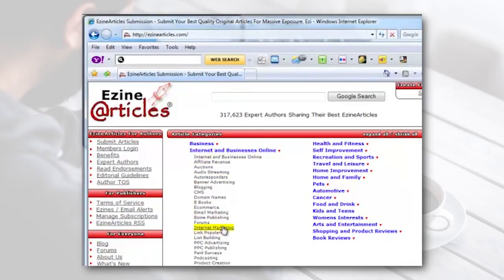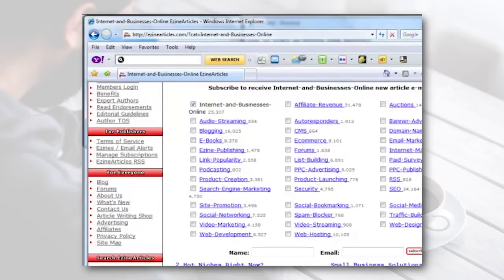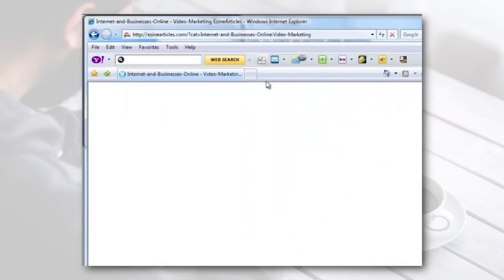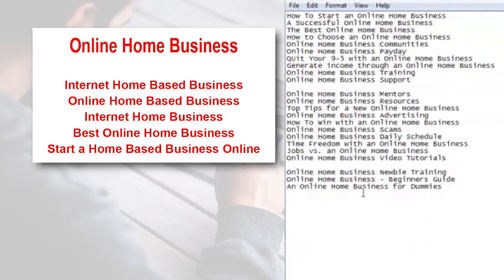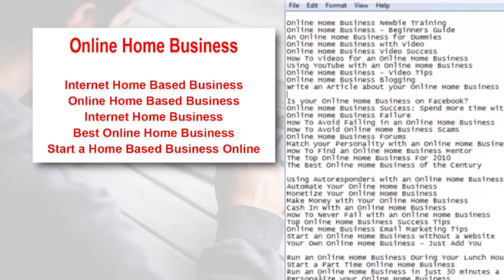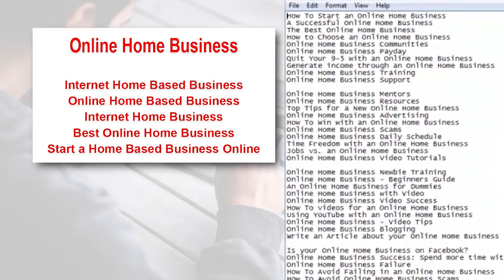Postcard+Networker+Search+Engine+Optimization+Create+Article+Topics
Search engine part 4